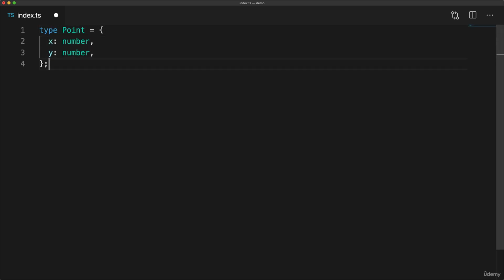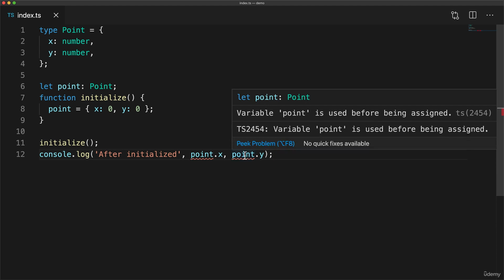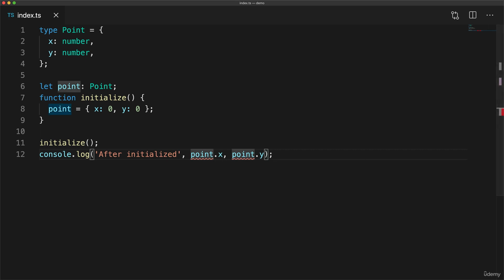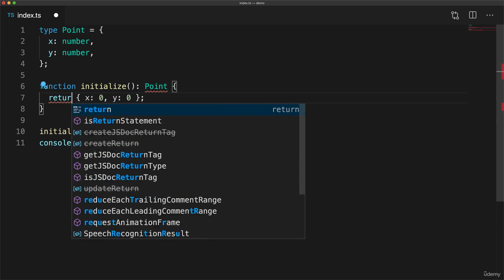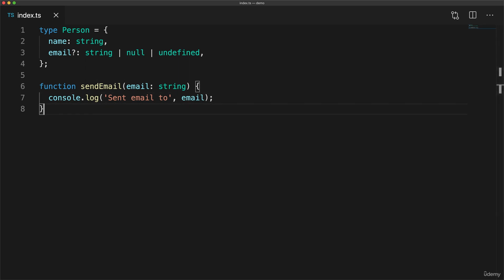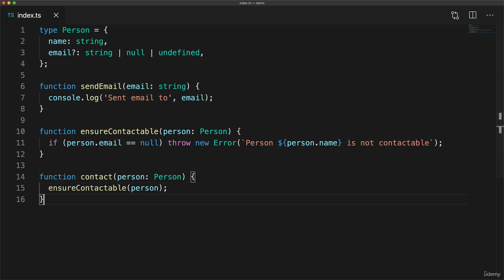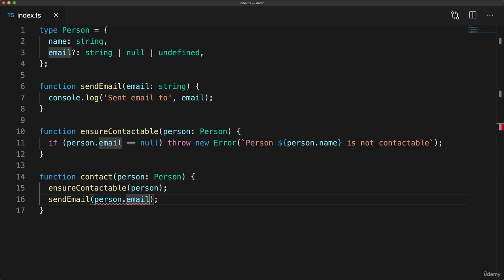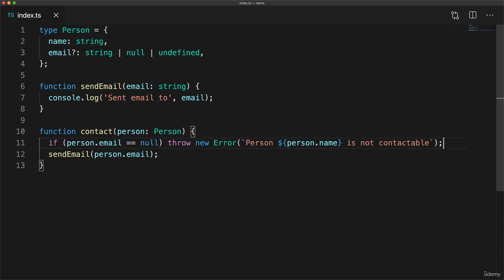34 Nonnull Assertion Operator